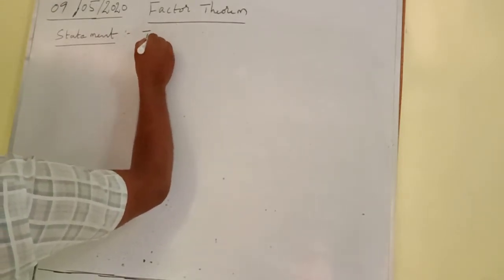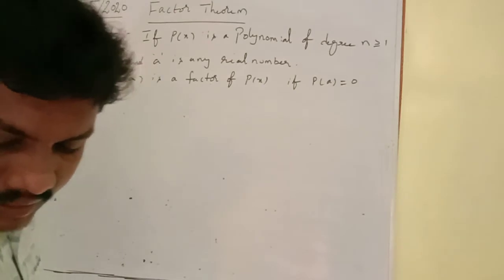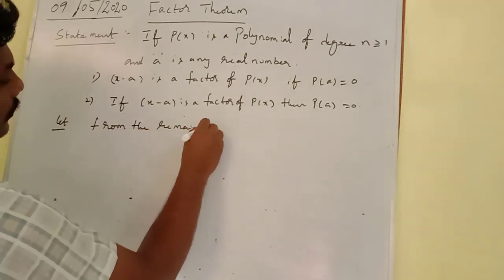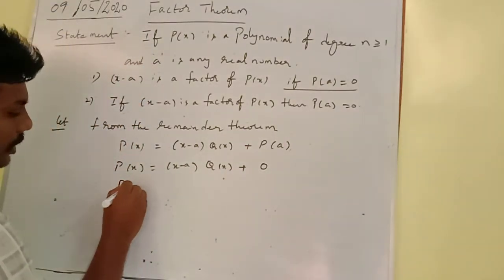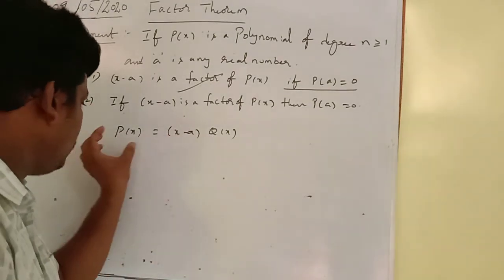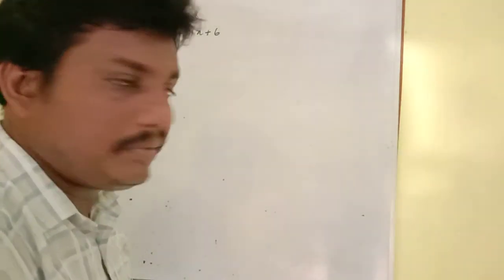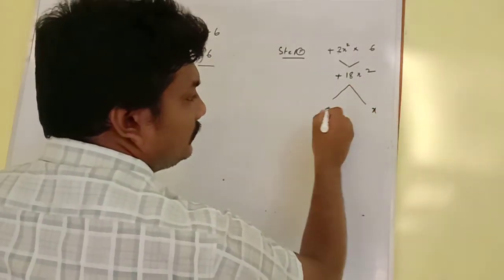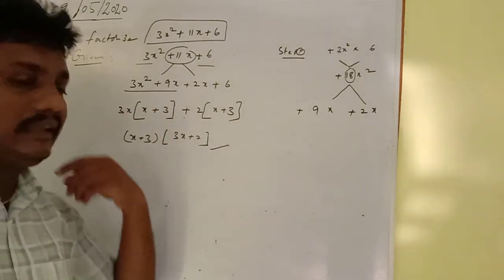Factor theorem and its applications